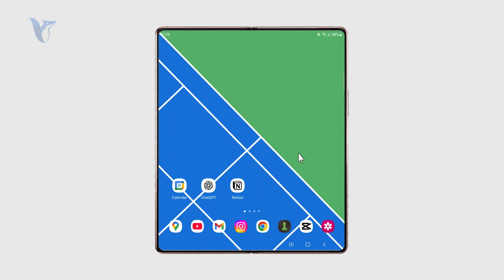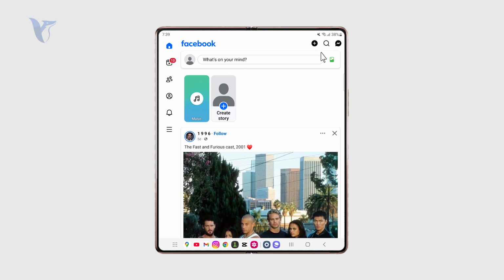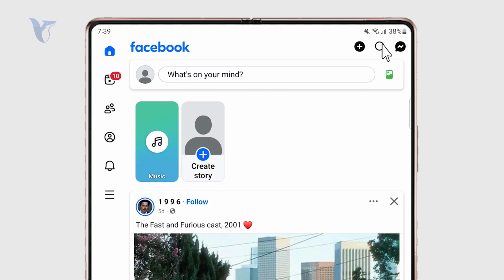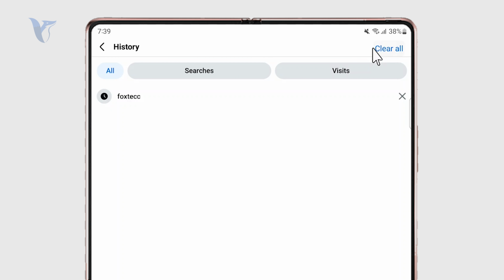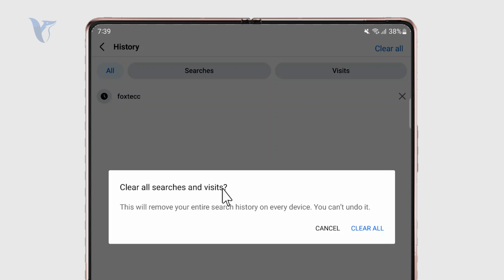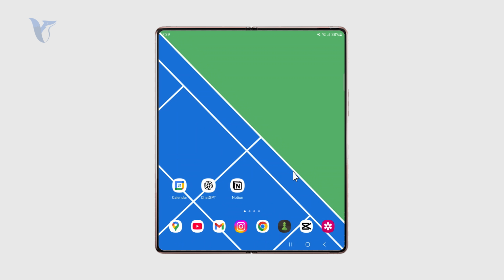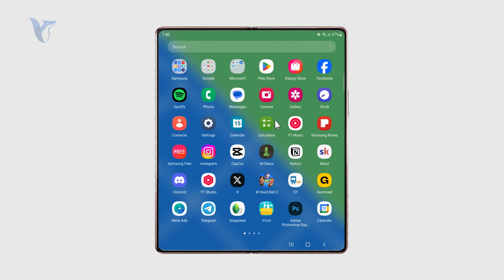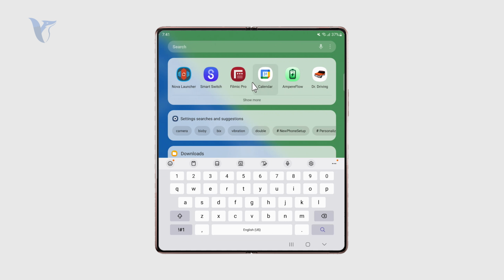How Do You Delete Your Search History on Android? (tutorial)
Want to keep your browsing private on Android? This video shows you how to delete your search history step-by-step from Google and other apps.